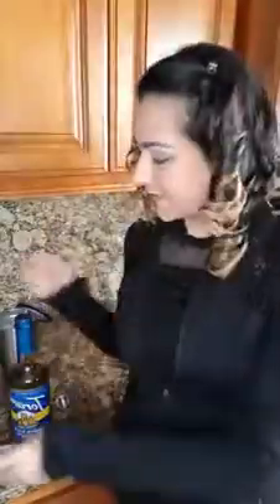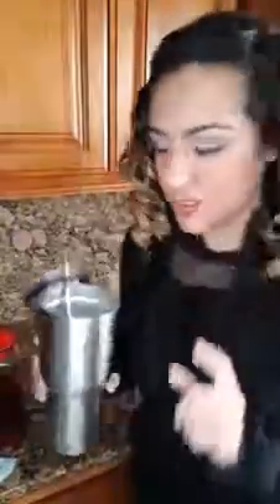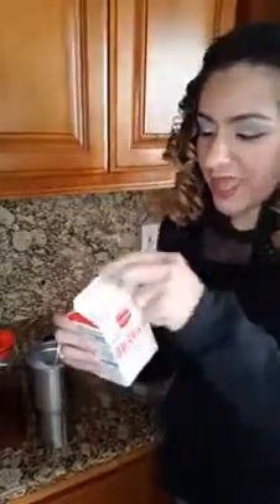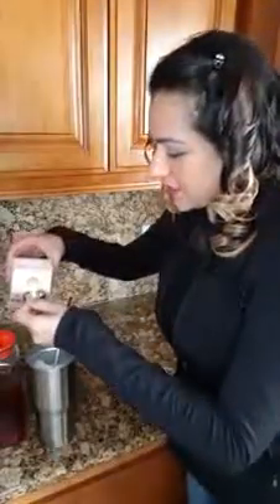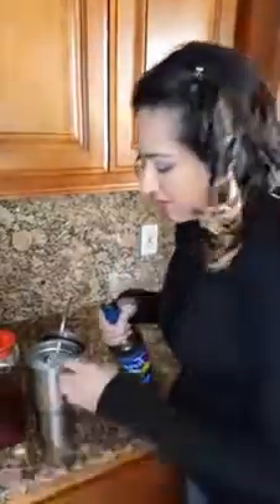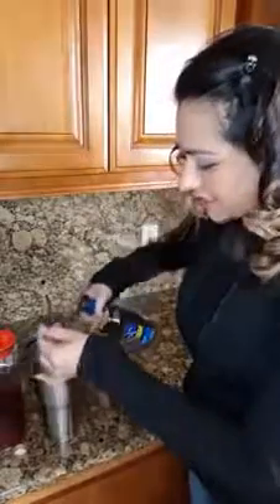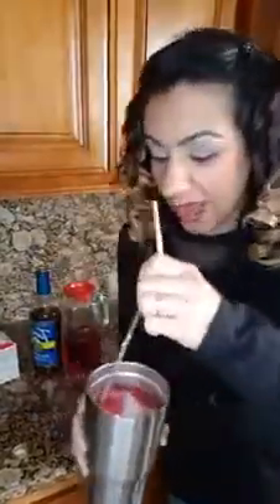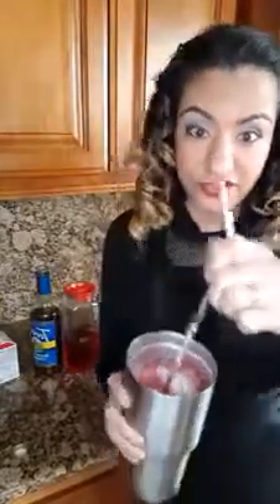Keto friendly Coffe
Save time and money by making your own keto friendly Specialty drink.  2 Splenda,  1 Tablespoon heavy cream,  1 Tablespoon sugar free flavored syrup,  your choice of unsweetened tea. For even distribution,  use a blender cup then pour over ice.

Blanca F. Hurtado's Youtube Channel, including show notes and links provides information in respect to healthy living. The information provided is not a substitute for medical advice,  diagnosis or treatment nor is it construed as such. We cannot guarantee that the information provided is the most up-to-date medical research. Information is provided without any representations or warranties of any kind. Please consult a qualified physician for medical advice,  and always seek the advice of a qualified healthcare provider with any questions you may have regarding your health and nutrition program.